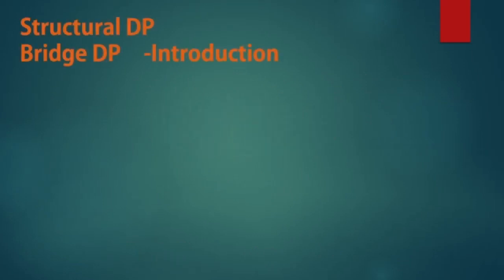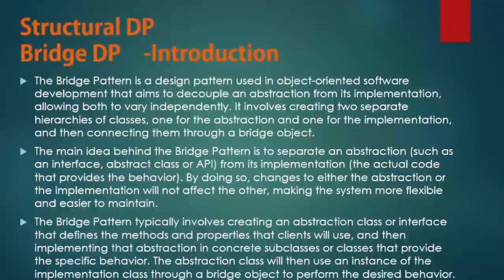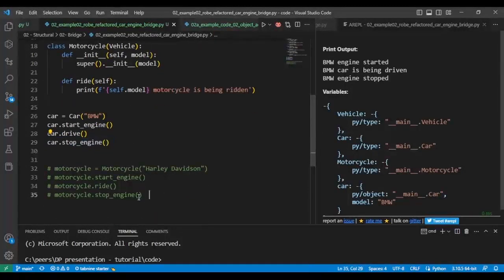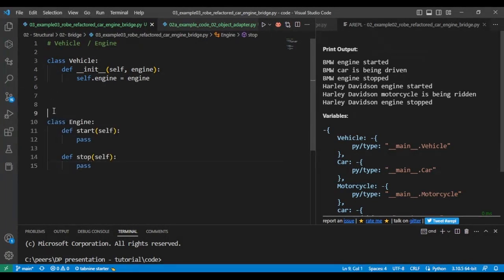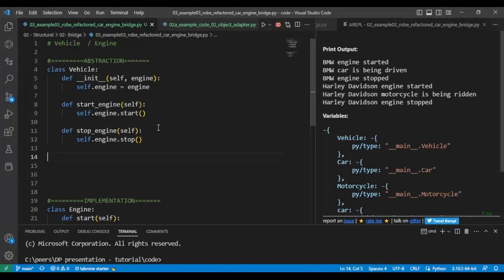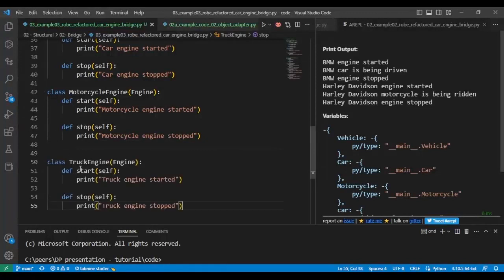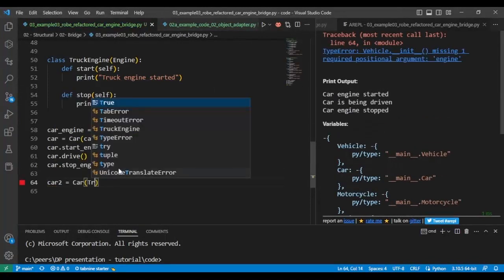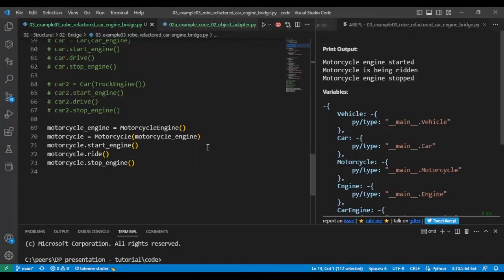BRIDGE Design pattern ( Refactoring Car and Engine Sample)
Bridge design pattern in a Structural design pattern. Video explain the pattern and its usefulness and then uses the pattern to refactor a Car and Engine system.